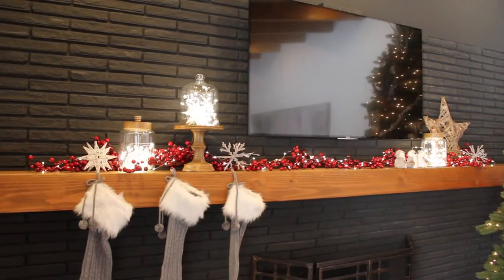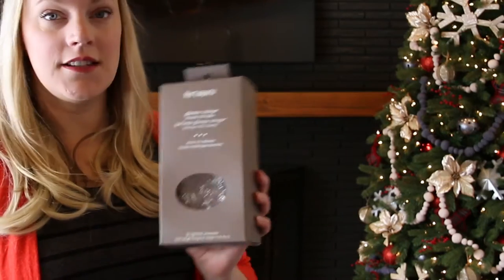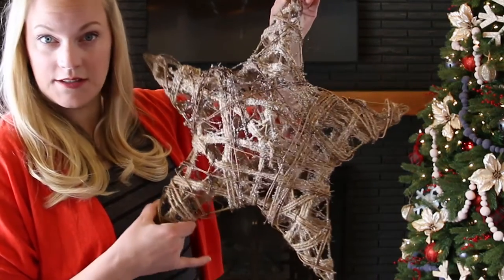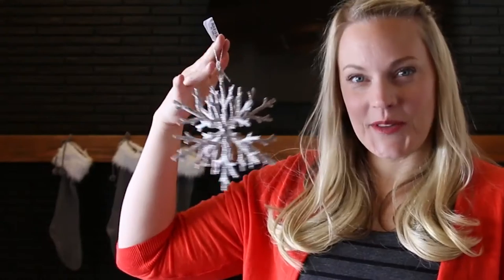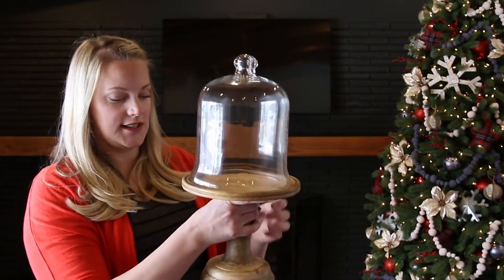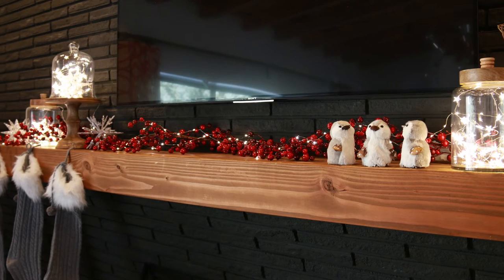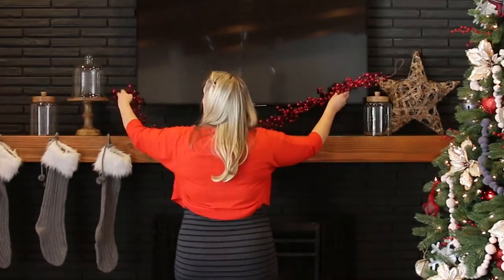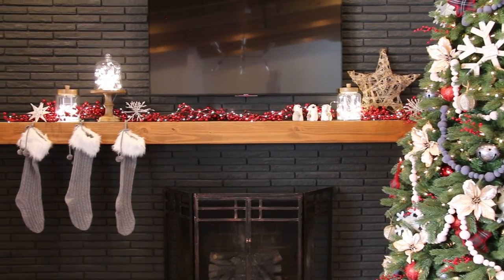How to Decorate a Christmas Mantel: with Pier1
Quick easy steps you can follow on how to decorate your Christmas mantel.

When it comes to decorating your mantel here are some tips to think about:

Basic Steps to Decorating a Mantel

1. Adding vertical or tall items
2. Adding horizontal or low elements
3. Plane breaking object/s
4. Thinking in terms of triangles
5. Simple color pallet

3 more tips just because it is a Christmas mantel,
6. Adding Light!!
7. Use all your senses - Add Something that smells good too!
8. Use holiday and NON-holiday items together!!

My blog post was made in parternship with Pier1, all opinions are my own.